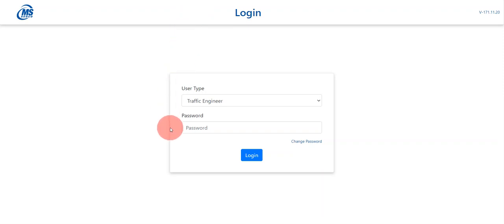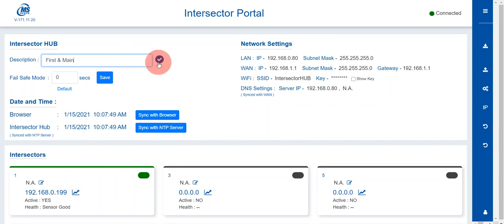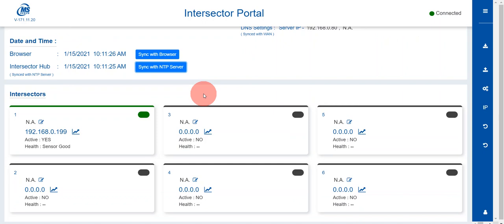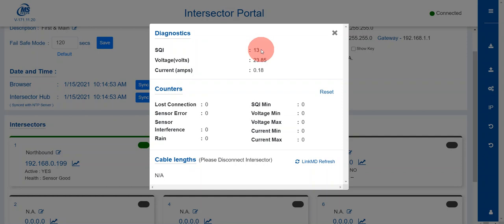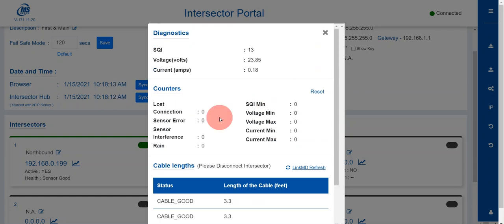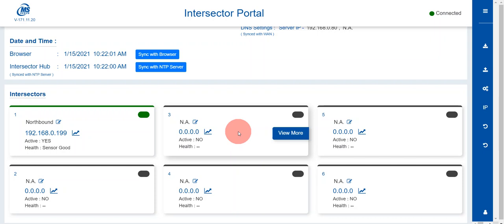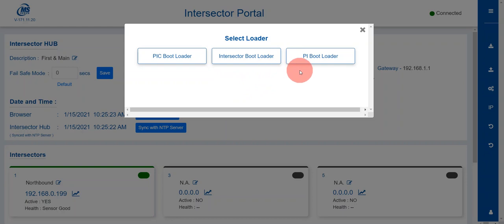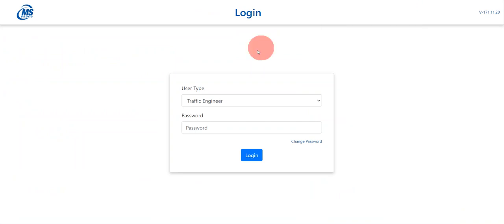Intersector HUB Portal Video #1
Video Description
This video explains the features and benefits of the Intersector portal.
This is the second video in a series of HUB training videos.

Products featured:
   -MS Sedco INTERSECTOR HUB

Our motion and presence sensors and electromechanical switches have been opening doors for over 35 years. MS Sedco products have assisted in opening tens of thousands of doors worldwide. MS Sedco is an industry leading manufacturer of sensor and switch systems for automatic door control, pedestrian and traffic detection, and event monitoring. MS Sedco products are designed to work with systems from any manufacturer. Our company takes great pride in our focus on customer service and support.